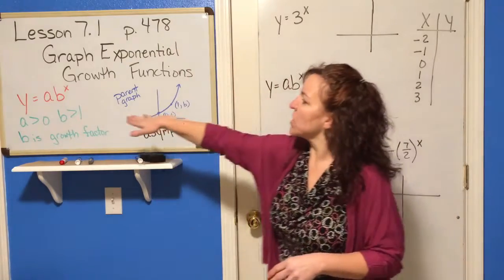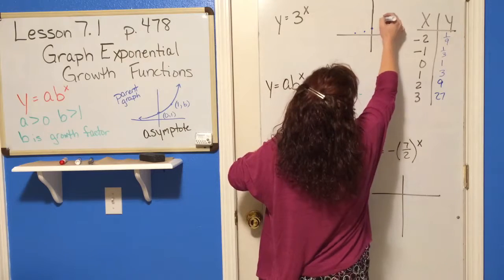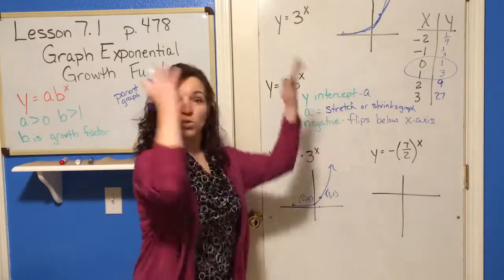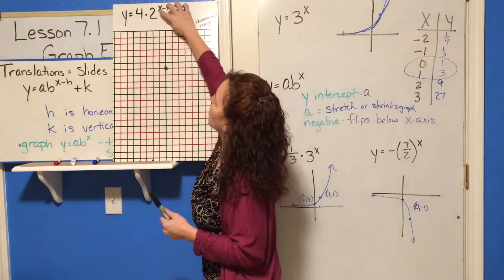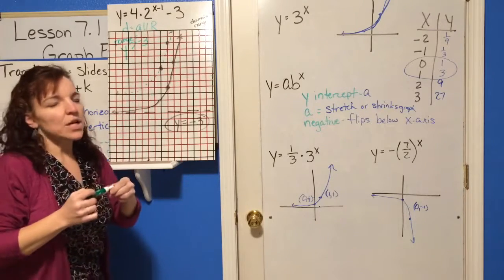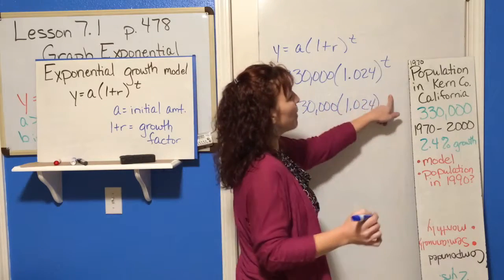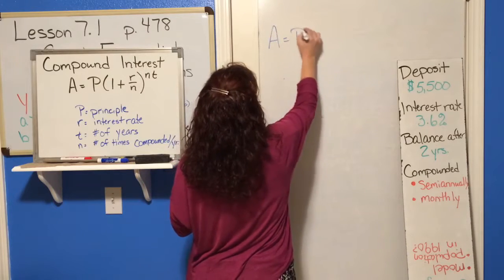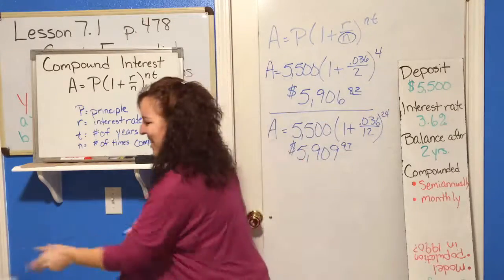Alg2 7.1 - Graph Exponential Growth Functions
#3-6, 8, 10, 16-20 even, 35a, 36a, 37 all, 46-52 even